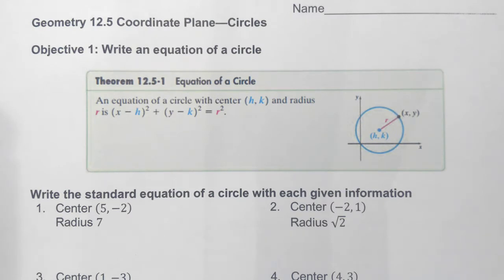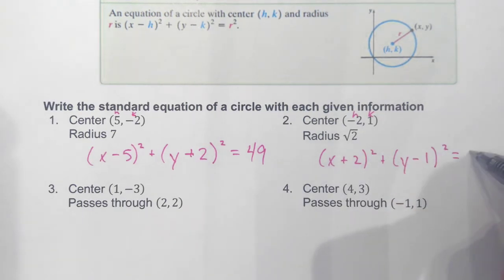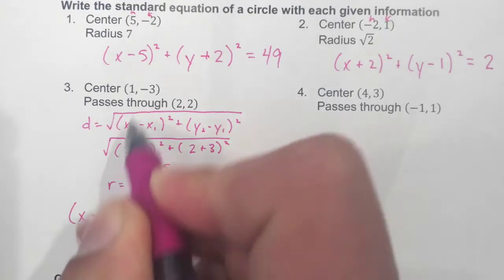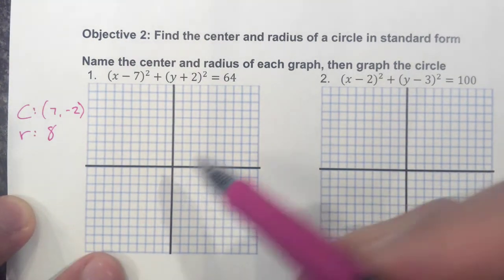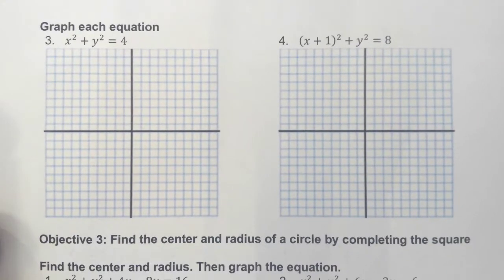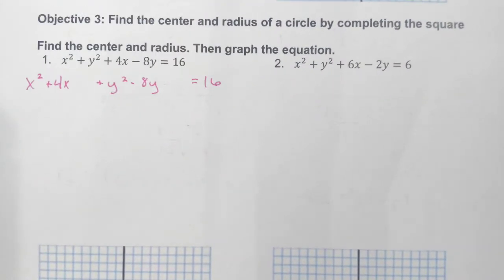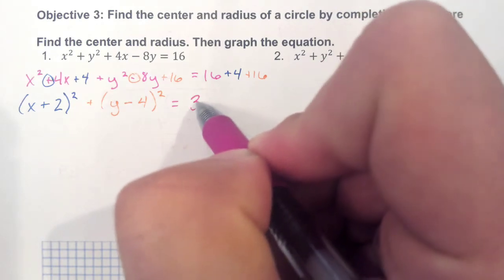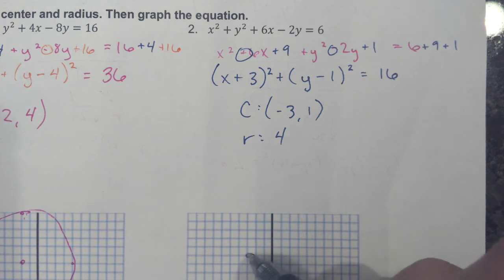12.5 Coordinate Plane Circles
May 18th, Geometry